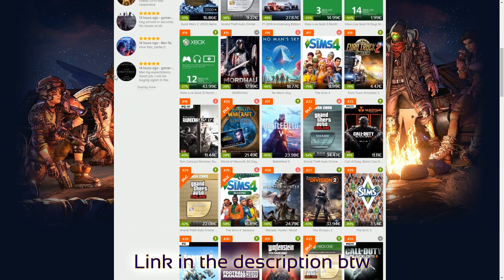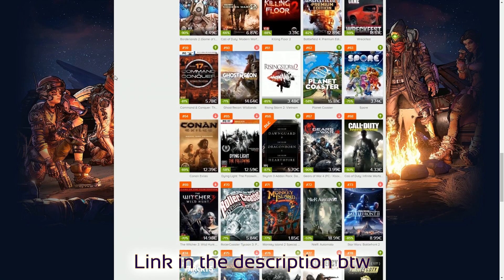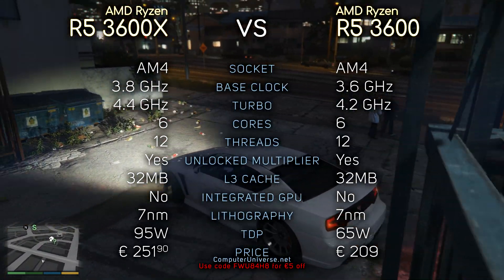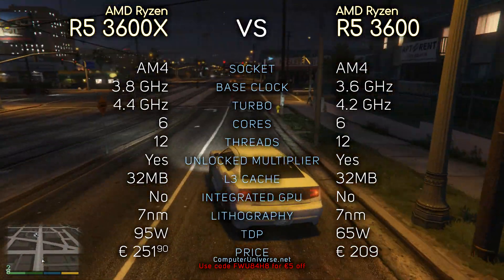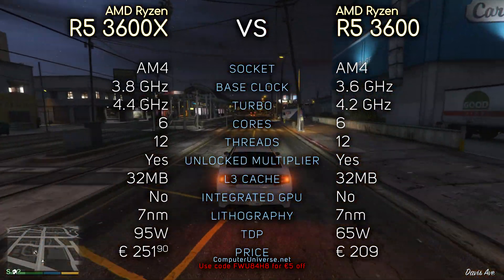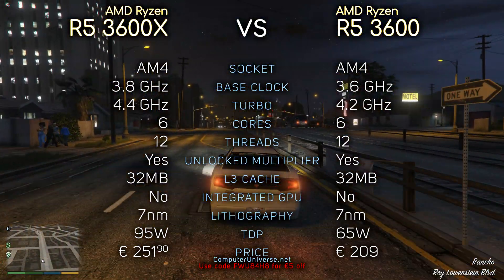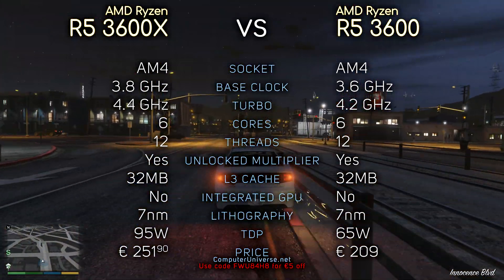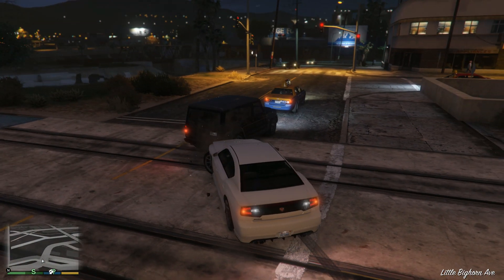Ryzen 5 3600X vs 3600 vs i5 9600K vs 9400F (Review & Benchmarks)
This video compares Ryzen 5 3600X with 3600, i5 9600K and 9400F. I really hope you enjoy it. Also, don't hesitate to point out any possible mistakes made in the video on PM or down in the comment section.

TEST SYSTEM:
GPU: NVIDIA GeForce RTX 2080 Ti
Motherboard: ASRock X570 Taichi
RAM: 2x 8 GB 3200 MHz 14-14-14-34 DDR4
OS: Windows 10 64-bit